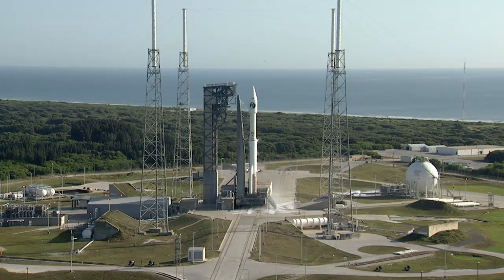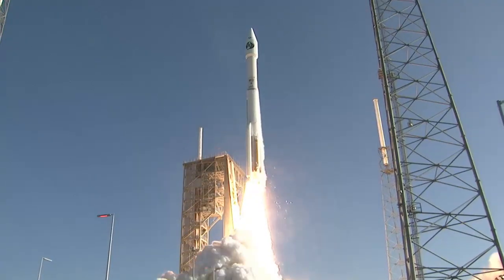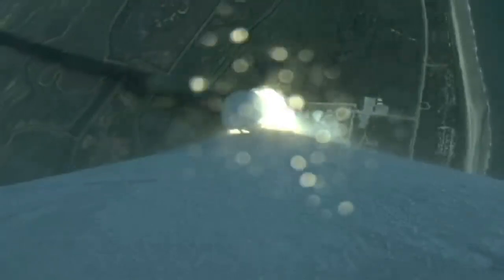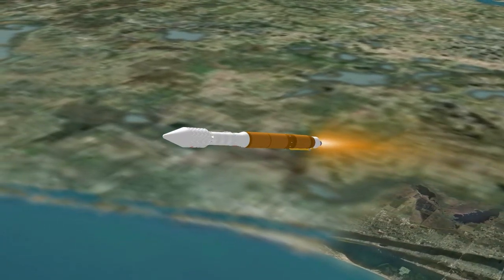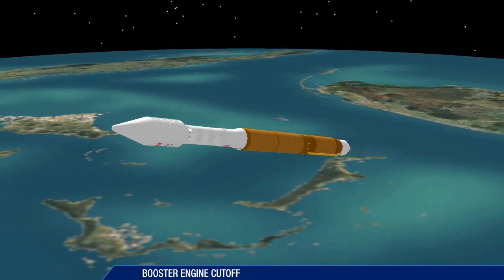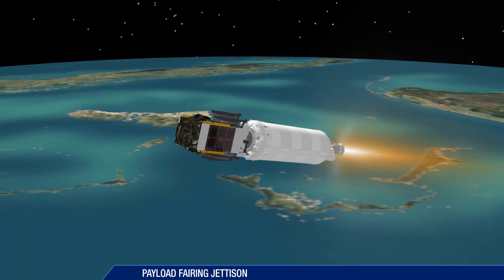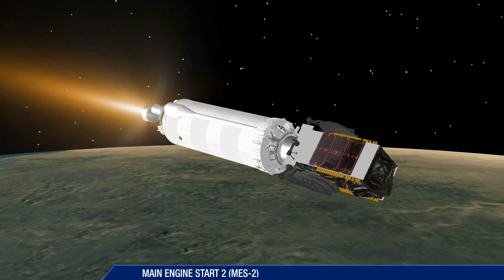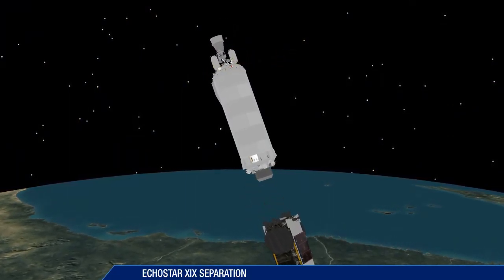Atlas V EchoStar XIX Mission Profile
A United Launch Alliance Atlas V 431 configuration rocket will launch the EchoStar XIX mission for Hughes. The Atlas V is provided by Lockheed Martin Commercial Launch Services. EchoStar XIX will be the world’s highest capacity broadband satellite in orbit, dramatically increasing capacity for HughesNet® high-speed satellite Internet service to homes and businesses in North America.